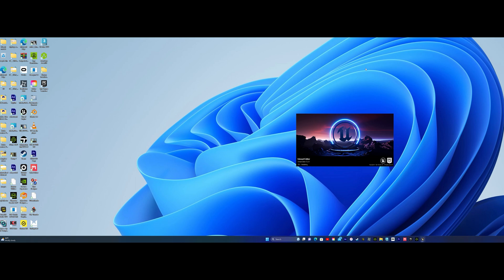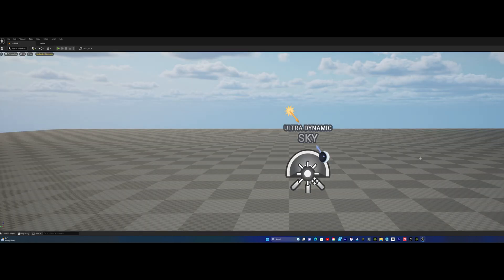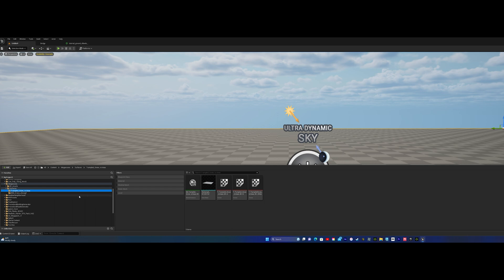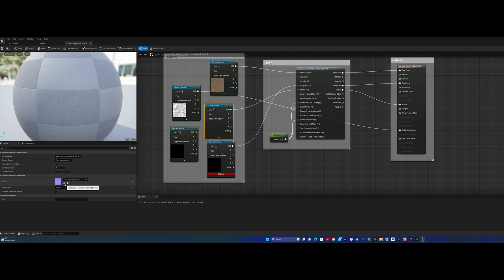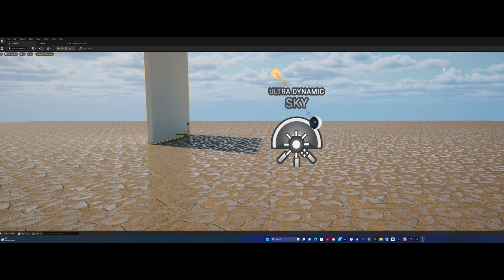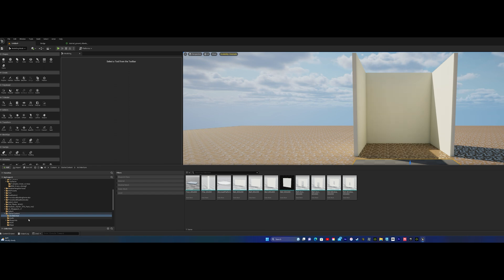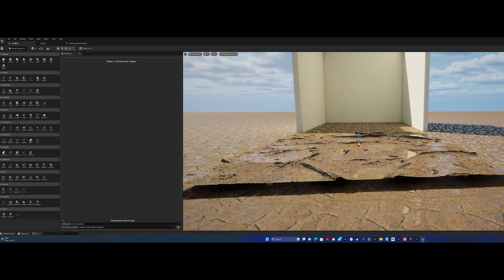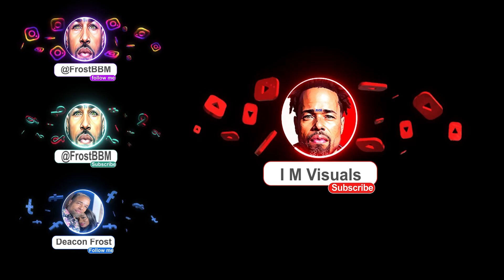Finally!!!!!! Displacement Maps UE5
how to create displacement maps in UE 5.2